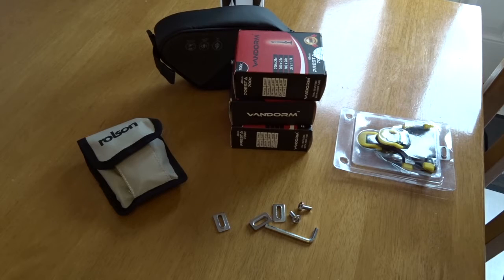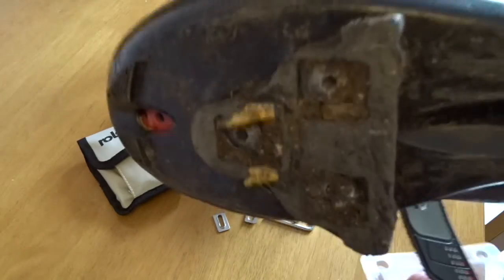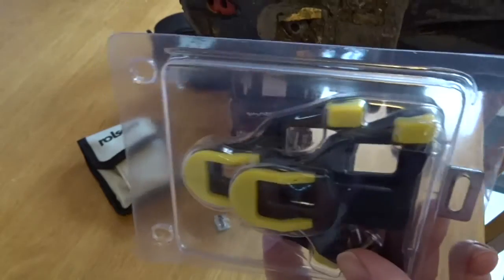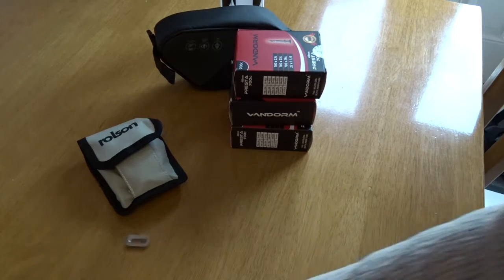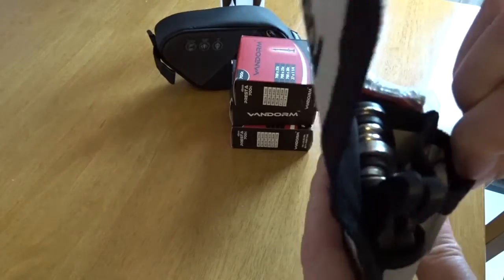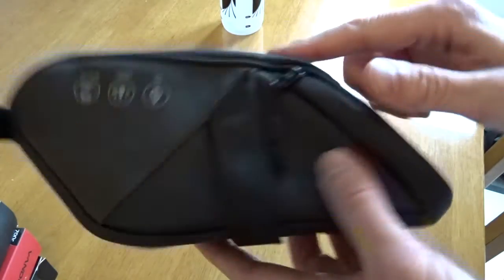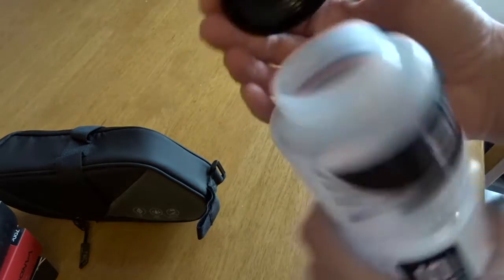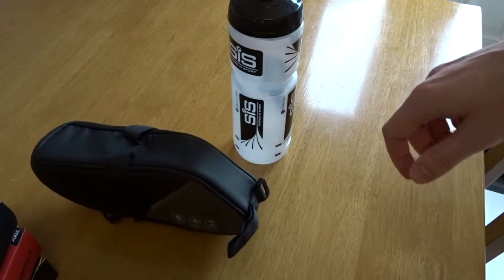Cycling Kit I Bought First For My Road Cycling Adventure | Essential Cycling Kit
Cleats- I bought a replacement set of beginner cleats for clipless pedals.
Multitool- borrowed at the moment from my friend, thanks Jason.
Repair kit or replacement inner tubes mine 700 23C not sure what the C is?
Saddle bag- To put the stuff in.
Drink bottle- to hydrate is vital so make sure you have adequate fluids.
I would add some gels and I think I am ready to head out on a few shorter trips to build up.
Thanks.

Drink Bottle Link Amazon

Inner Tubes Link Amazon

Saddle Bags on Amazon